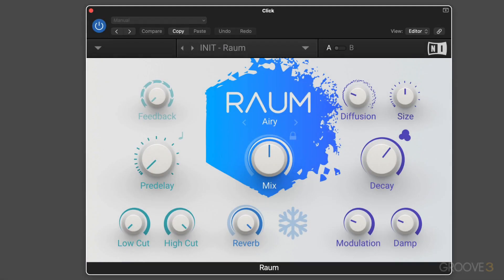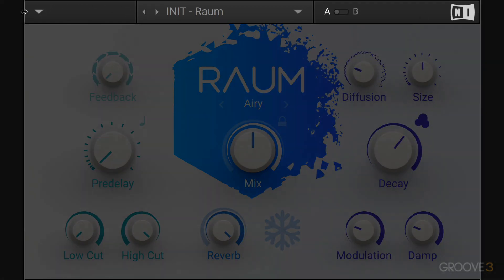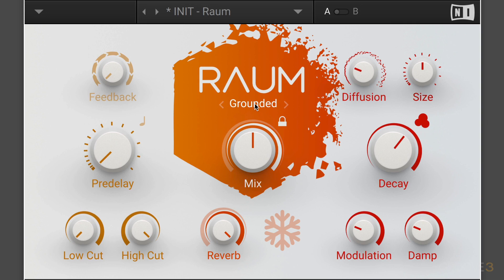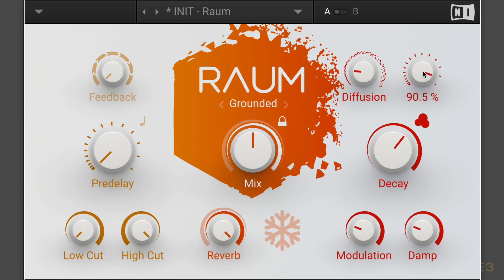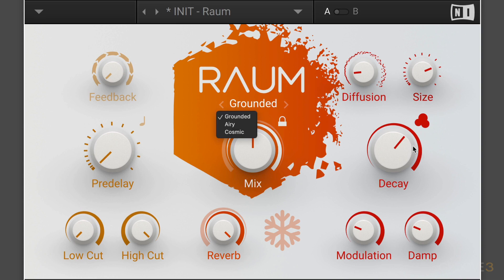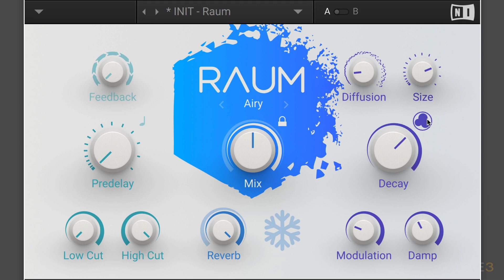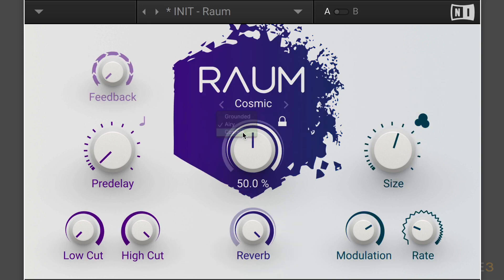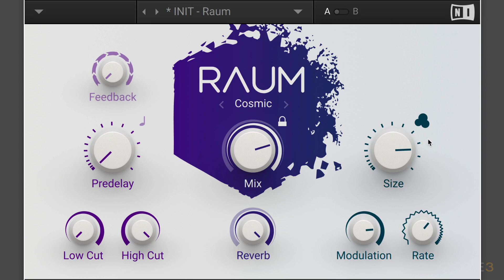The 3 algorithms of Native Instrument's RAUM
Learn about the qualities of the three reverb algorithms used in RAUM and take a quick tour of the interface.